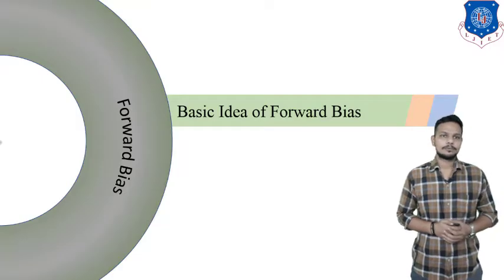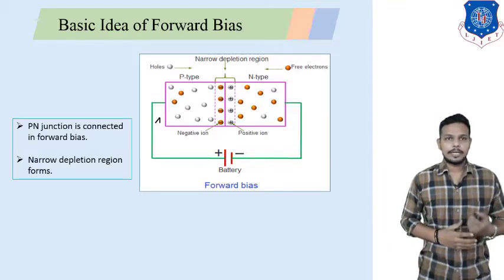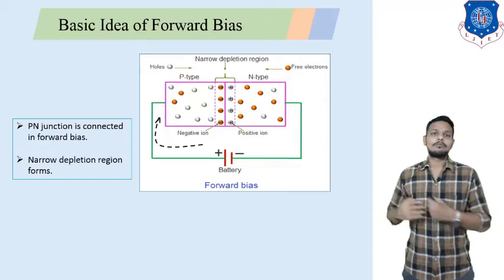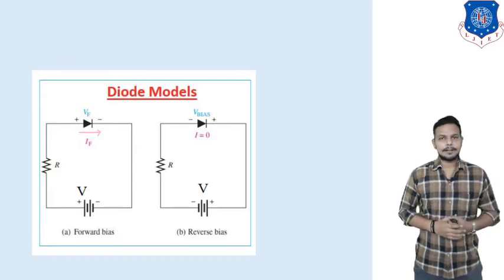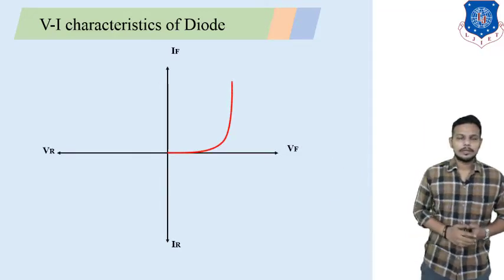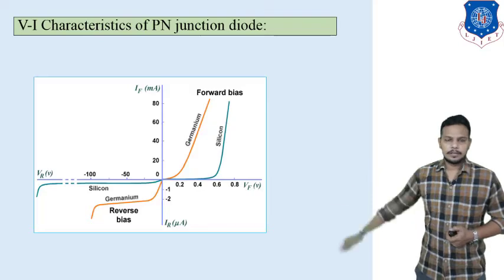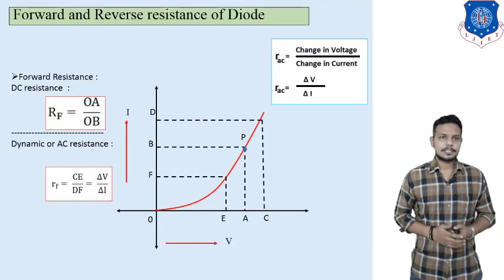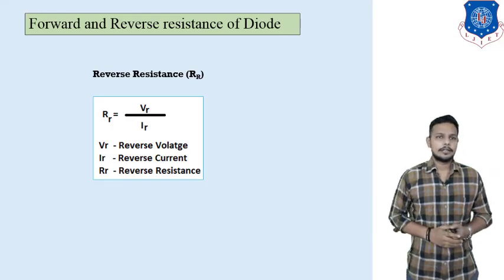Lec-02_PN Junction diode | Basic Electronics | First Year Engineering